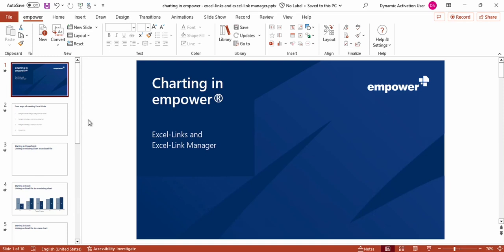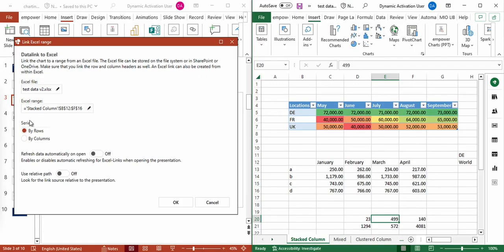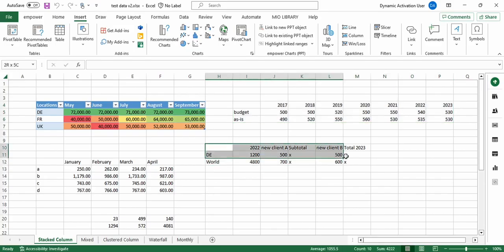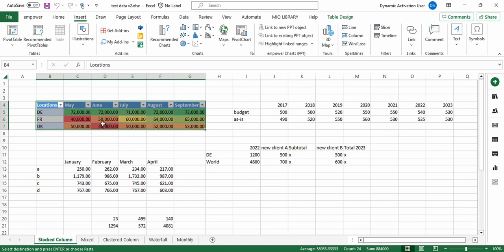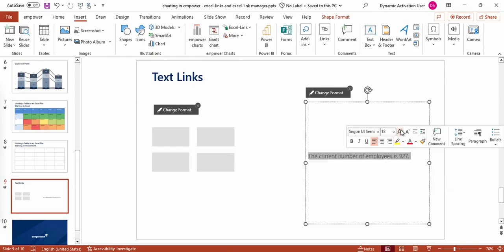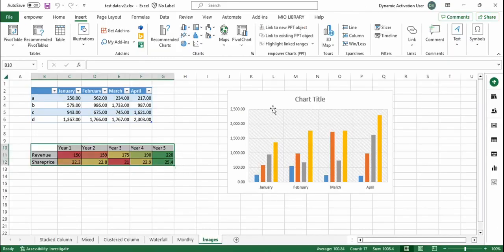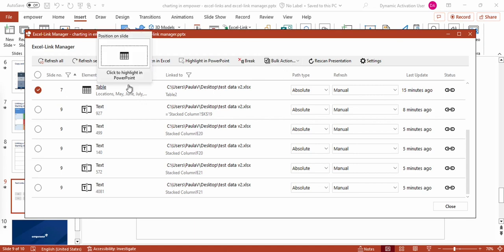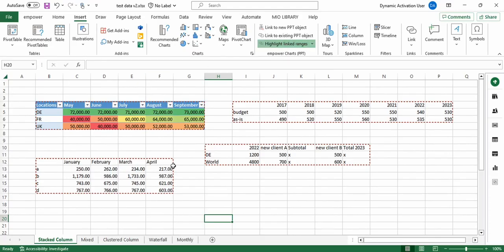23 Excel Link and Excel Link Manager Charting with empower®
This tutorial demonstrates how to create and manage Excel-Links to external data within the empower® add-in for PowerPoint. Learn more about
- linking Excel files to existing charts
- linking Excel files to a new chart
- linking Excel files to tables
- linking Excel files to texts
- linking Excel objects as images
- managing Excel-Links.